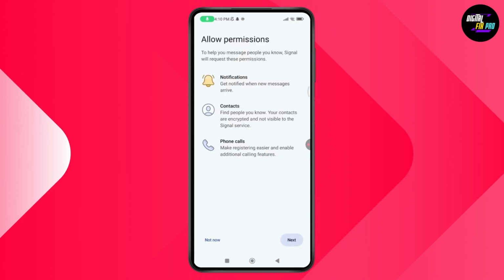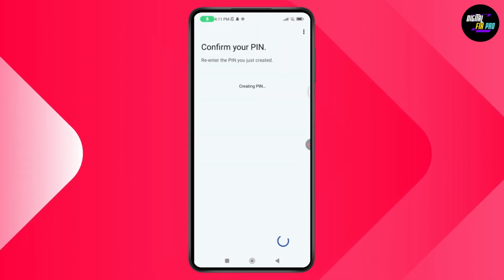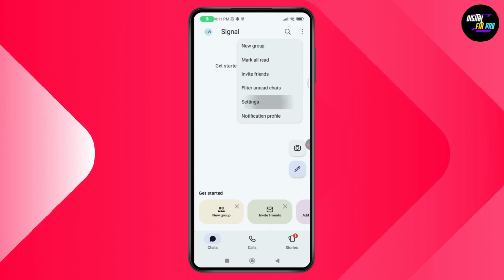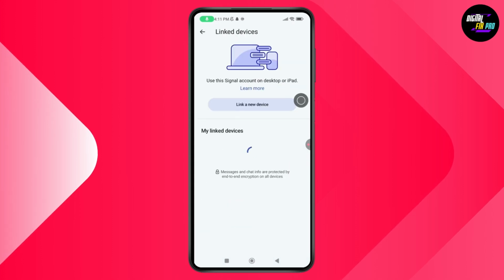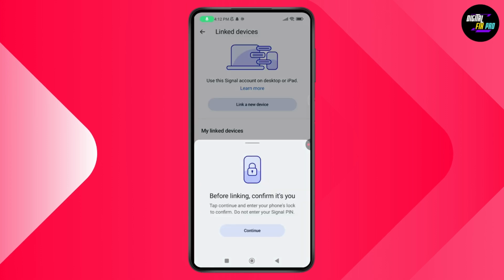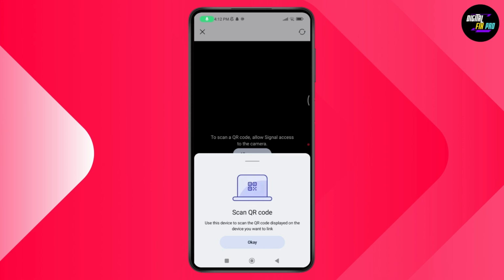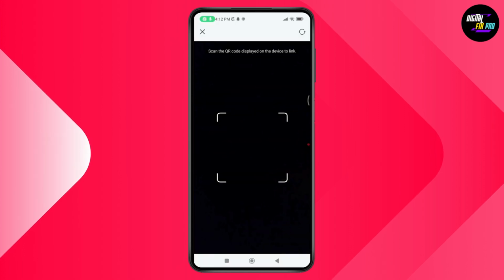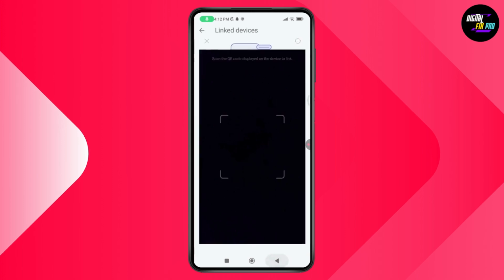How to Link Devices on Signal App | Full Guide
How to Link Devices on Signal App

If you want to link devices on Signal app, this video explains where the linked devices option is and how linking works with a QR code. With a stable internet connection, after you’re logged into your account and your profile and PIN are set, you can open settings from the three dots in the top right and find linked devices. This is important because linking devices on Signal app lets you keep your Signal account available across devices, and all of your linked devices will be shown in one place. After you tap link a device or link a new device, you can enter your PIN and confirm. Then you can use this device to scan the QR code displayed on the device you want to link. After the QR code is scanned, the device will be successfully linked and it will appear under linked devices.

00:00 Introduction
00:10 link devices on signal app

how to link other devices on signal, how to use signal app, signal app how to use, connect signal app to another phone, signal app